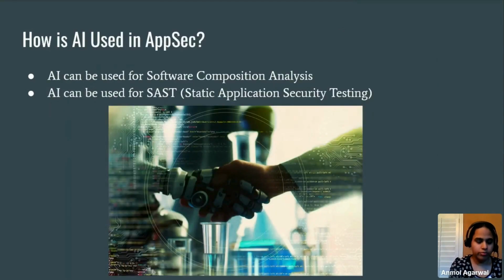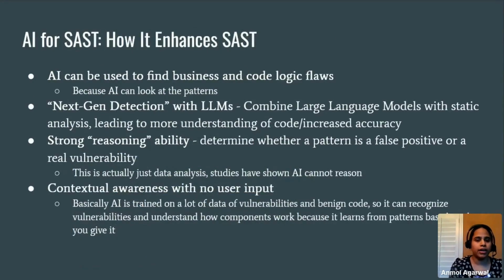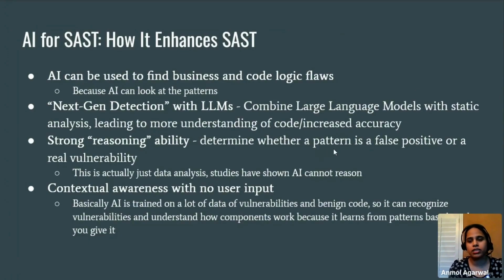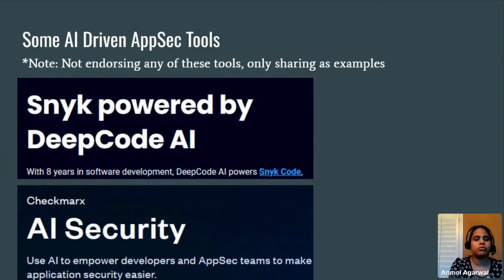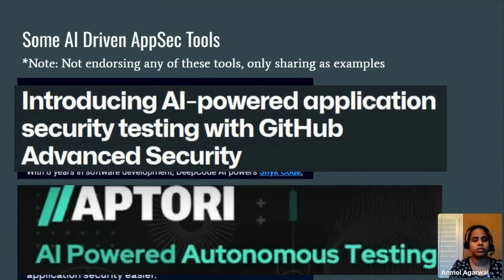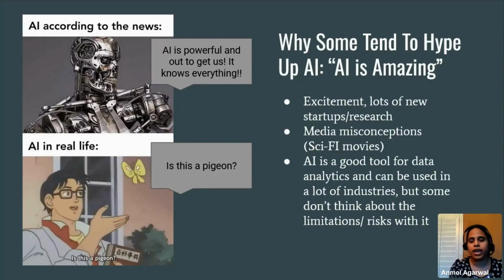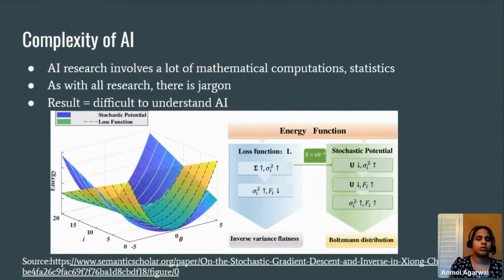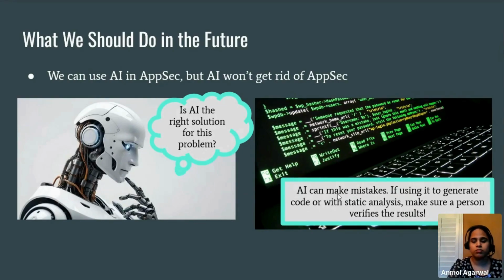AI in AppSec: Why we need to prioritize security | Anmol Agarwal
Welcome to the Elephant in AppSec, where we explore, challenge, and boldly face the AppSec Elephants in the room.

This talk is from the first-ever Elephant in AppSec Conference, held virtually on November 7, 2024, where strong opinions were definitely encouraged.

Dr. Anmol Agarwal is a senior security researcher that specializes in AI security. She works on using AI for security as well as securing AI. She holds a doctoral degree in cybersecurity analytics where her research focused on attacking machine learning models. In her free time, she enjoys mentoring others in the community and traveling.

This talk dives into exactly why more importance needs to be placed on securing AI in AppSec and strategies the audience can use to secure AI. AI is now being used to enhance AppSec. It is a powerful tool that is used for data analytics. While innovators are quick to adopt AI for its benefits, many tend to overlook the security concerns that AI brings. Unfortunately, discussions around AI security are often too high level or complex for wider industry understanding. Anmol is here to explain why that is - and how we can change it.